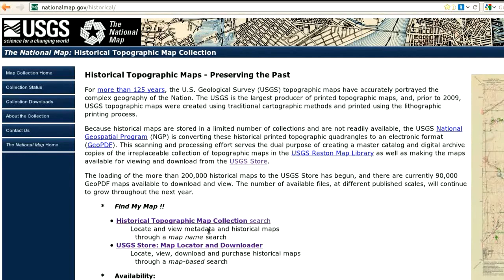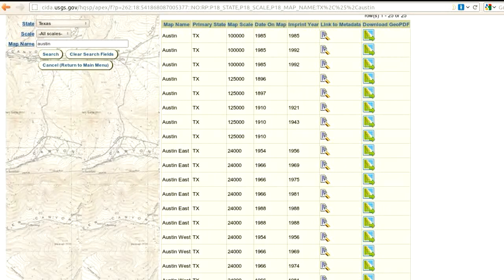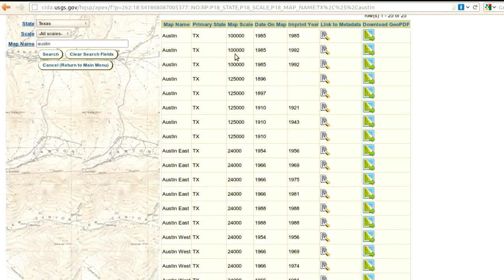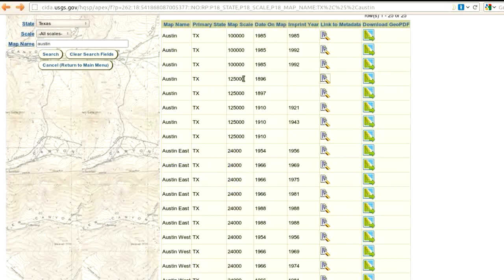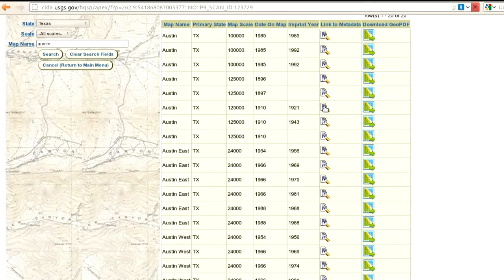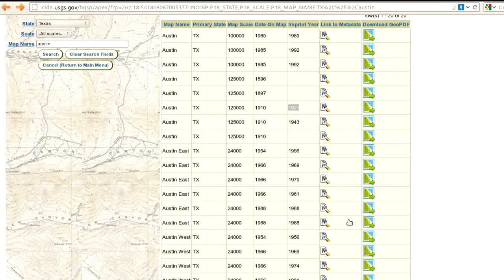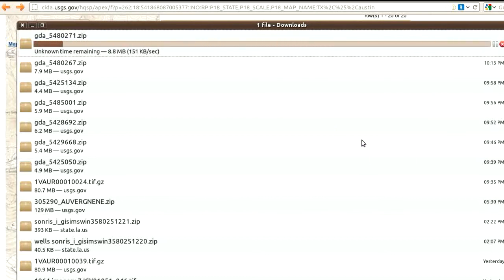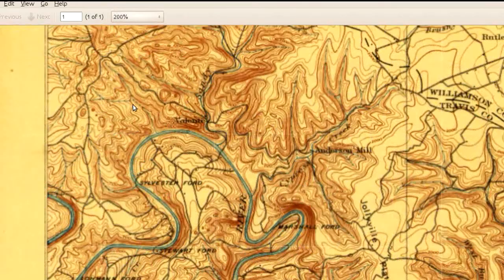6 How to download free historic topos in pdf - Tutorial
Have a historical project? Need to find out locations of old buildings?  Then you need to find a historic topo map! This tutorial shows you how to use government resources to find and download free historic topos for your use.